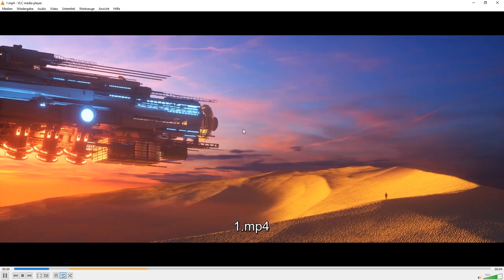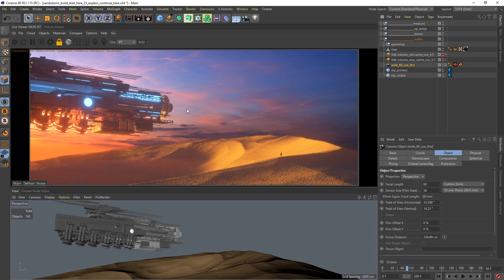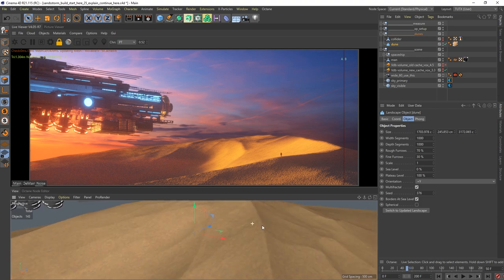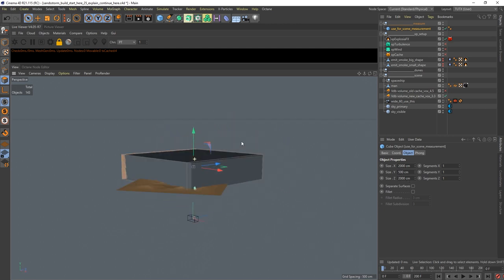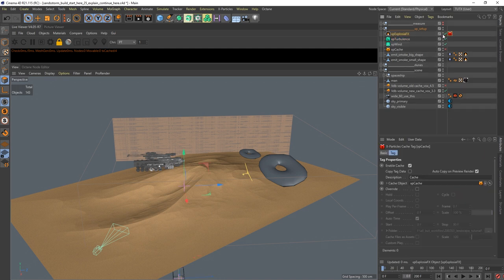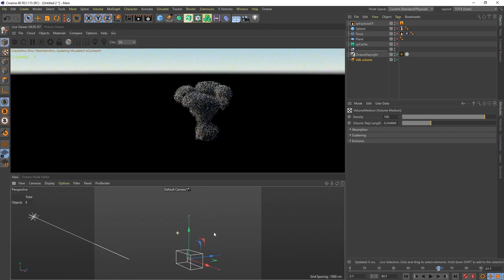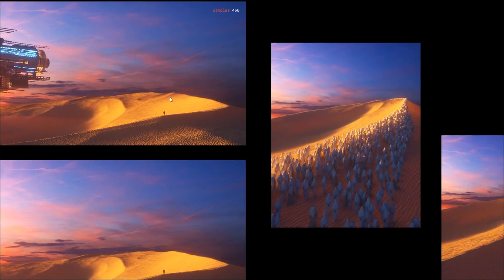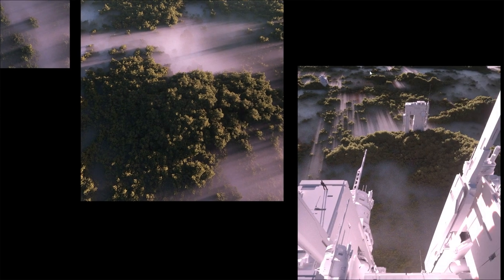Cinema 4D Tutorial Create a Sandstorm with X-Particles 4 Explosia FX using Octane Render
Put your safety glasses and seatbelts on, because this one will get intense! We are going to create a realistic Sandstorm with the amazing X-Particles Plugin. Explosia FX will get us there in minutes.
I will also show you how to make a beautiful desert scenery and nice little tricks for volume rendering. Basically there is something cool to learn for everyone;-)

This course was so much fun to make...I feel blessed. Have Fun!